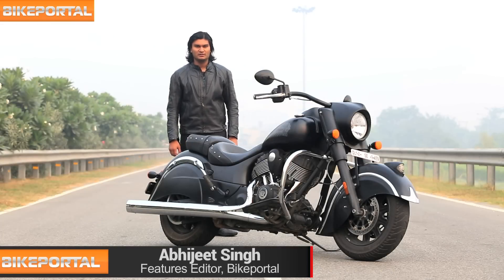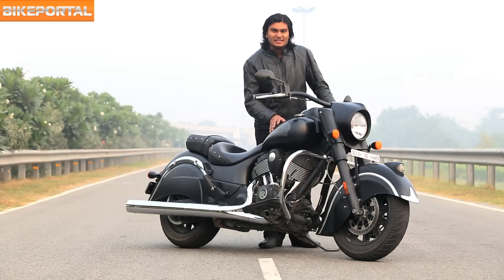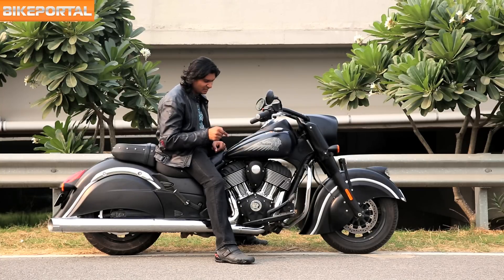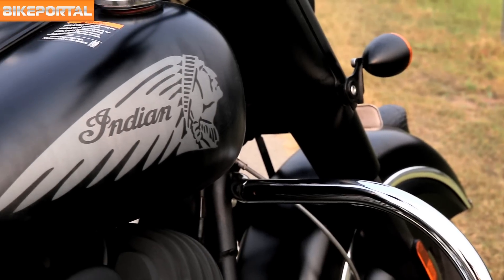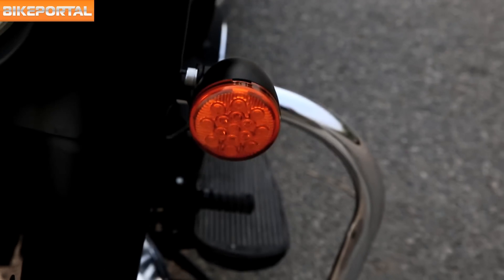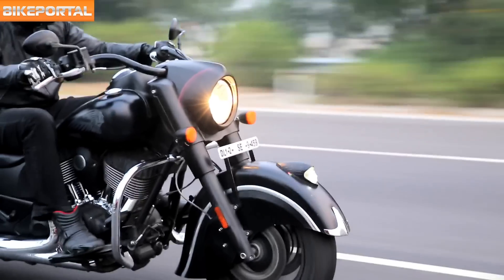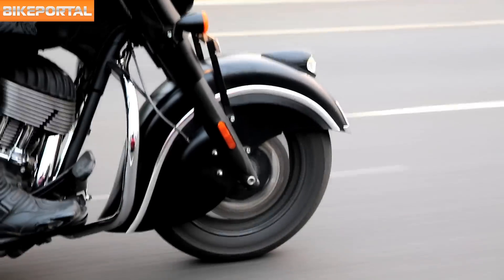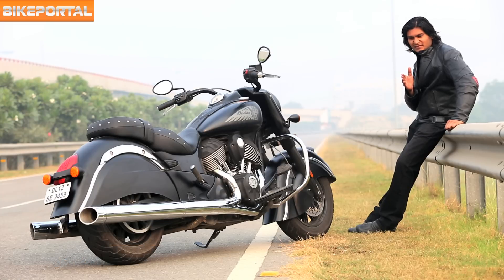Indian MotorCycle Chief Dark Horse Test Ride Review - Bikeportal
Big cruising motorcycles are all about comfort, quality and class. Indian Motorcycles's Chiefs have been one of the nicest you could own in this category. There newest darkest offering, the Dark Horse, even sweetens the deal by being easier, lighter and more affordable than its bigger brothers. We take a day out with this fantastic looking thing to experience the magic. Dude, Indian Chief Dark Horse ka snapshot..